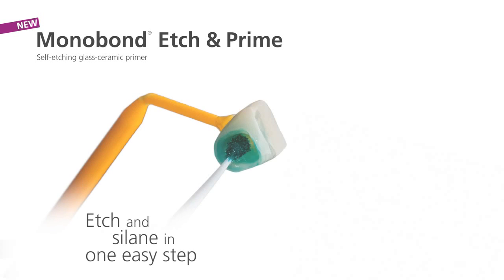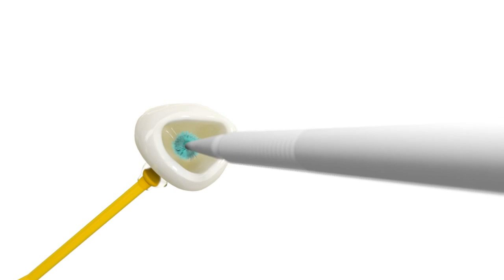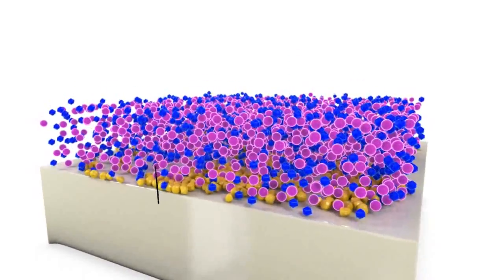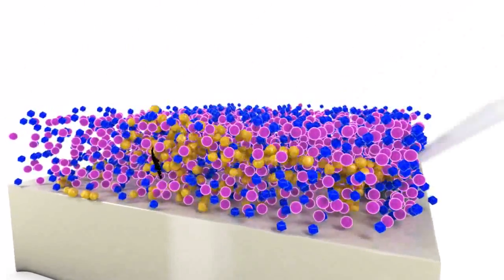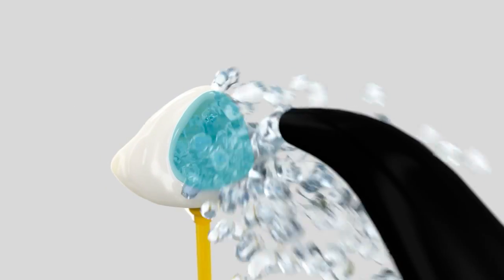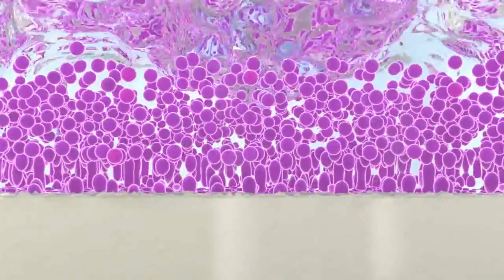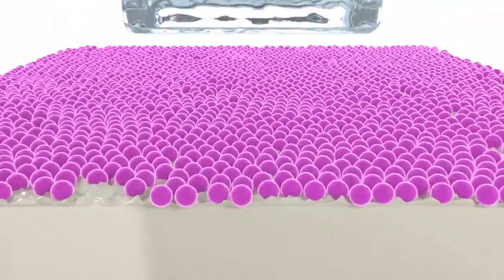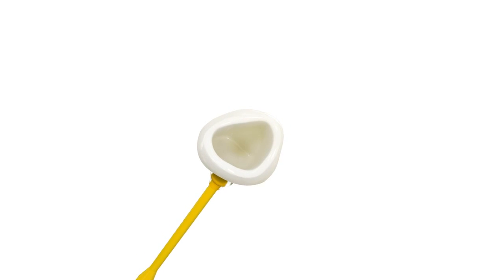Monobond Etch & Prime - Working principle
Monobond Etch & Prime is the first single-component ceramic primer in the world, which allows you to etch and silanate glass-ceramic surfaces in one easy step.